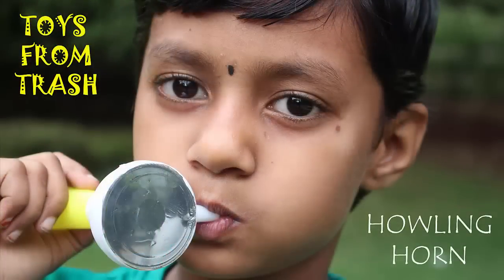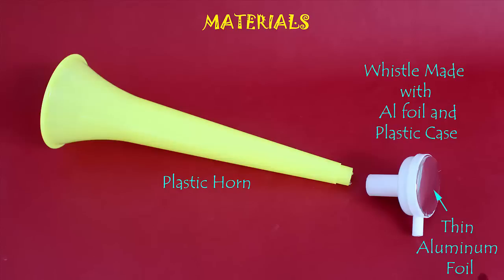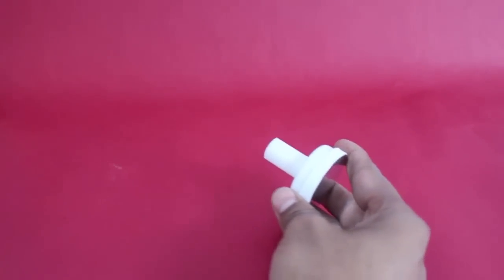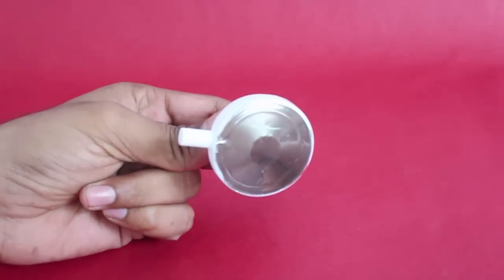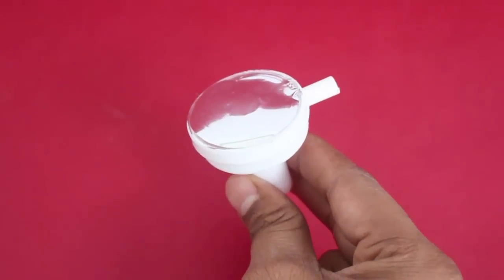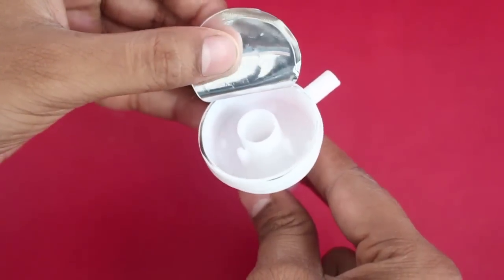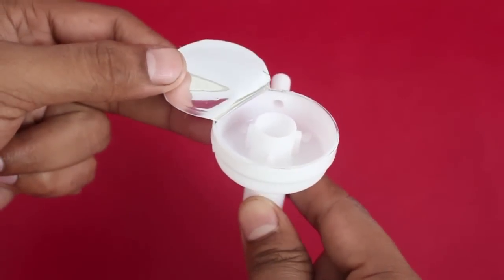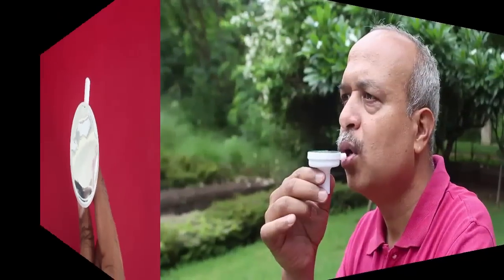Howling Horn | English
True to its name the Howling Horn makes a very loud sound.  This loud sound can frighten a passerby. Now this one is a readymade toy, but it can be made at home with ease.
The toy consists of a white plastic whistle which is connected to a long tube like yellow horn. This is the whistle and the vibrating Aluminium Foil is the heart of the whistle. You can lift the Aluminium Foil and see the Central Tube. The Aluminium Foil sits on the Central Tube and when you blow from the side it begins to vibrate and produces sound. You can also play a few notes by partially opening and closing the exit hole.
The long yellow tube like horn tends to amplify the sound. Now attach the whistle to the horn. And now if you blow the Aluminium Foil will vibrate like a membrane and the Horn will produce a very loud sound. This work was supported by IUCAA and Tata Trust. This film was made by Ashok Rupner, Gargi Rupner, Gunjan Rupner TATA Trust: Education is one of the key focus areas for Tata Trusts, aiming towards enabling access of quality education to the underprivileged population in India. To facilitate quality in teaching and learning of Science education through workshops, capacity building and resource creation, Tata Trusts have been supporting Muktangan Vigyan Shodhika (MVS), IUCAA's Children’s Science Centre, since inception. To know more about other initiatives of Tata Trusts, please